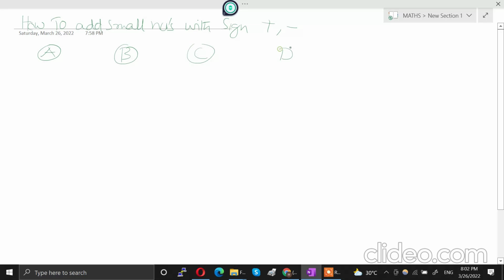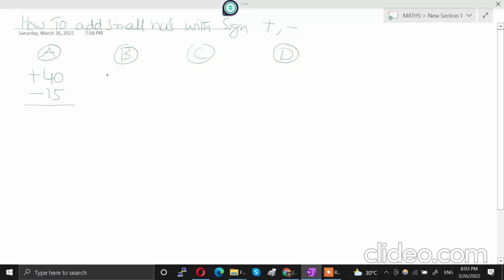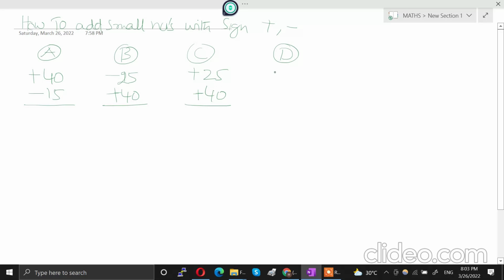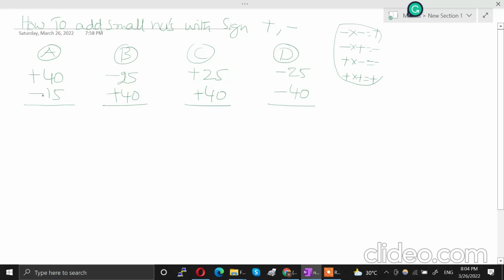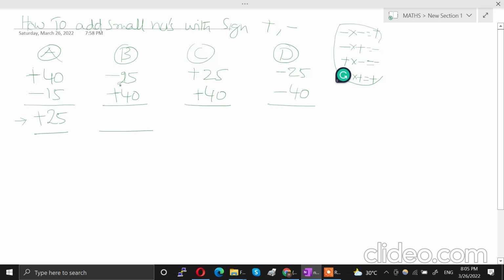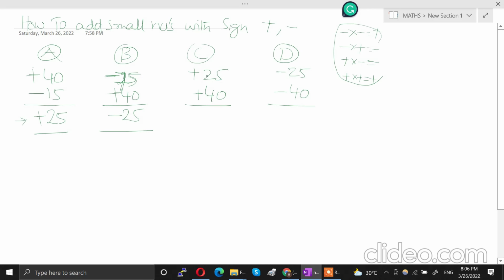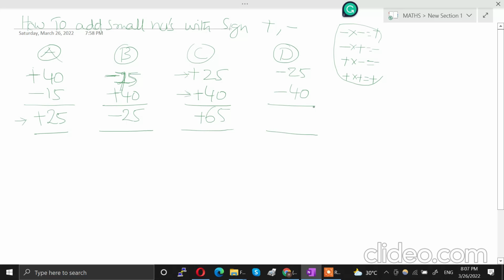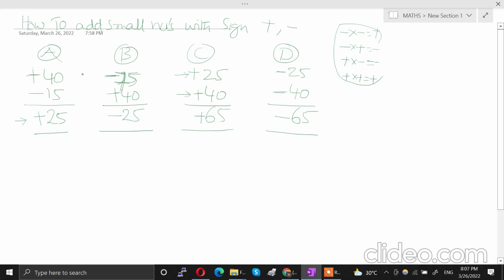adding two numbers with -ve or +ve sybmol